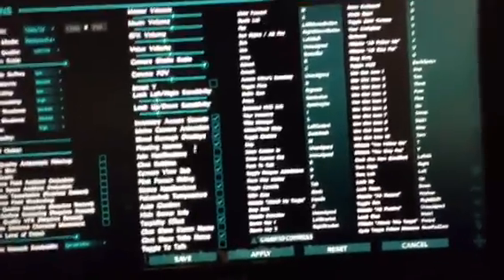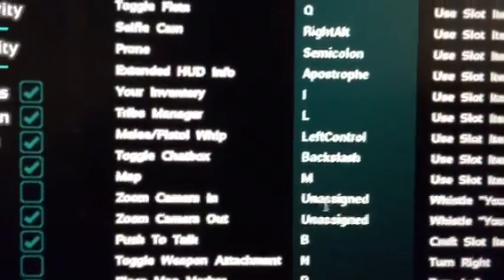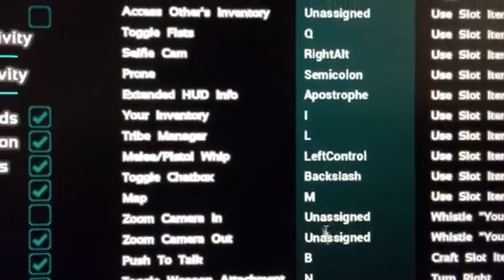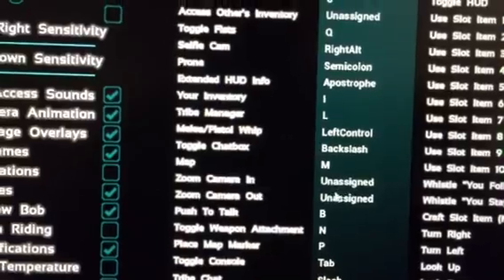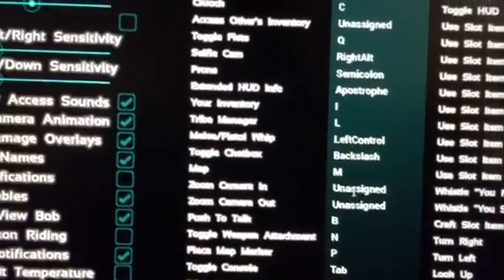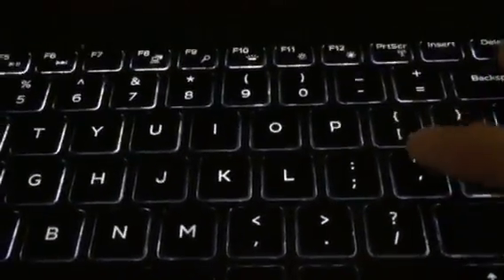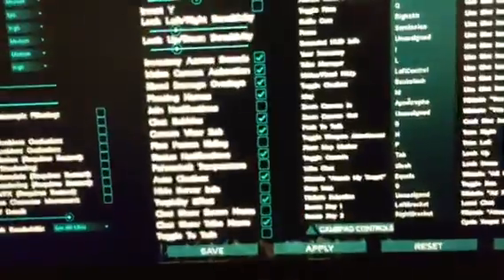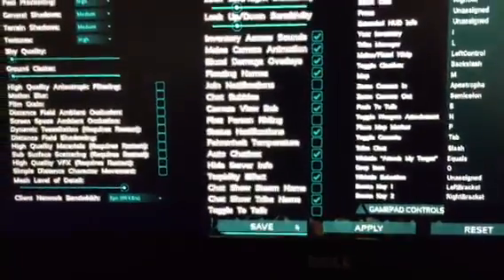Ark 3RD Person FIX!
Hey guys make sure to check your ZOOM Settings and assign them a button that isn't already assigned.